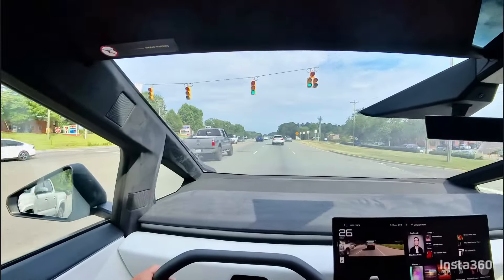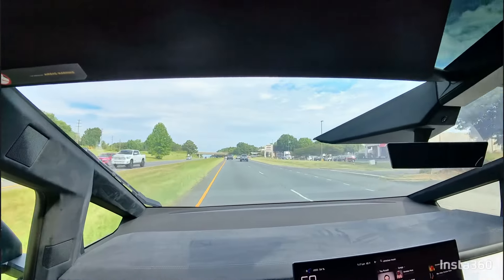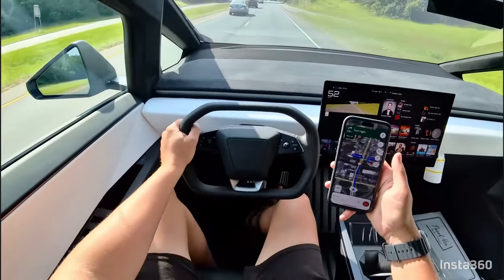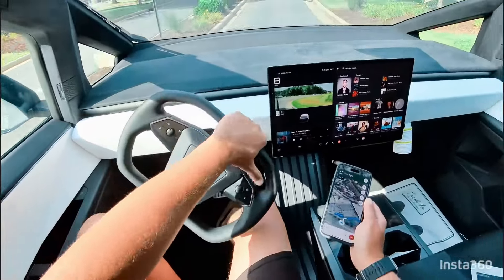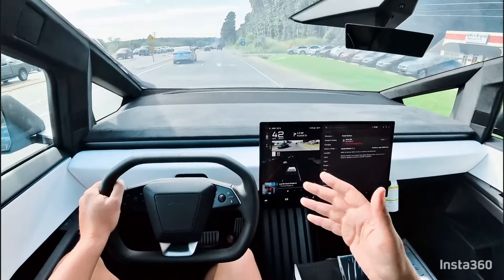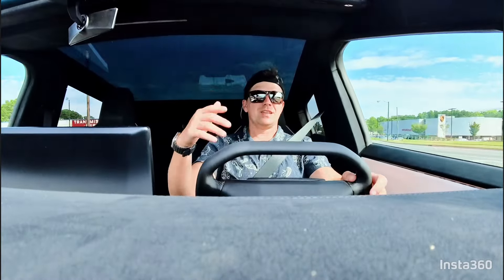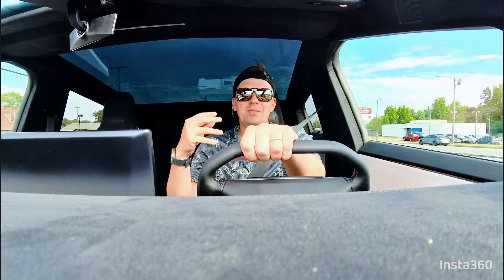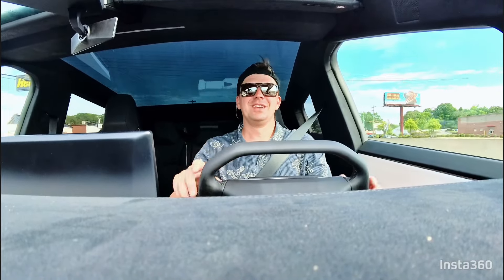Cyberbeast Owner’s REAL 1st Drive Impressions. Don’t Believe Cybertruck Bad Reviews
Cybertruck Bedliner
Best Cybertruck phone mount
Center console organizer
Frunk seat cushion

After all of the mid-reviews, I didn’t expect ￼to be so blown away by the Cybertruck.
Cybertruck seats are incredible comfortable.
It’s freakishly quiet inside
The bed and vault are GREAT!
Super kid friendly.
The Cybertruck windshield and visibility are actually aresome.
Cybertruck sound system, is incredible.

Check back for off-road and range rest